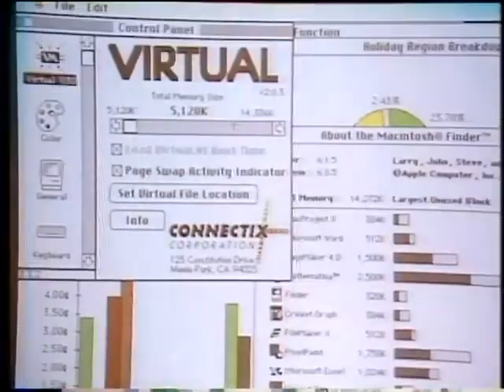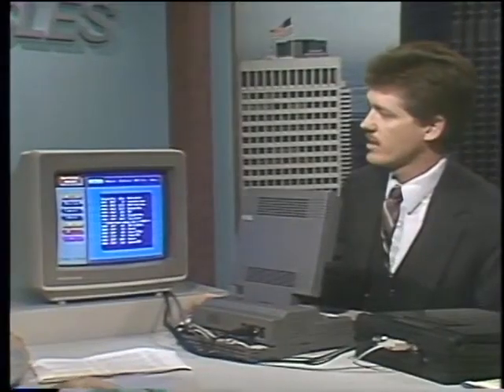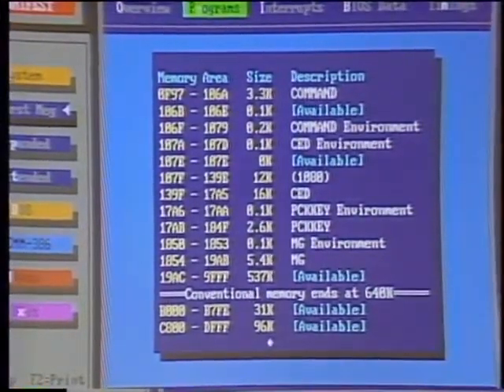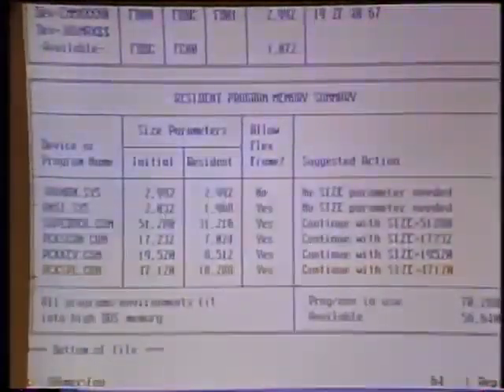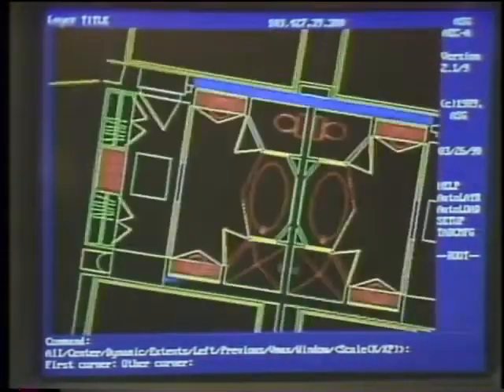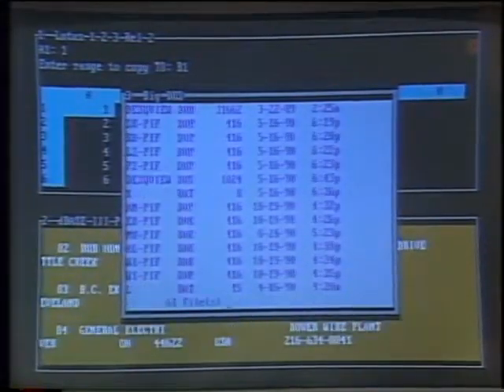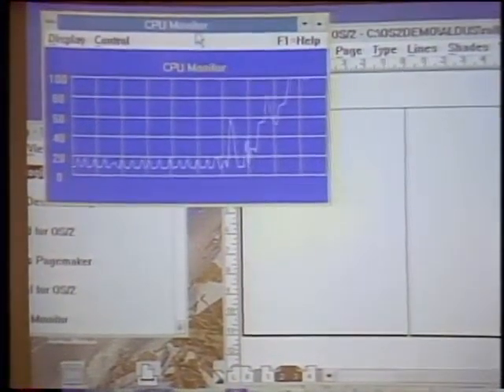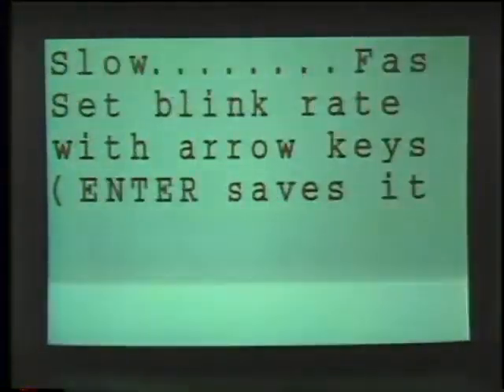Computer Chronicles S08E10 High Memory Management